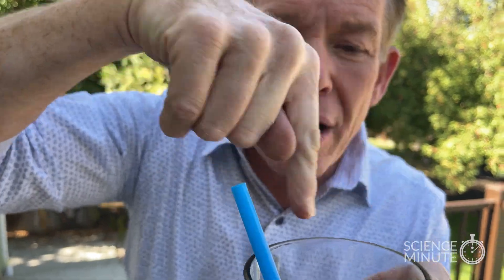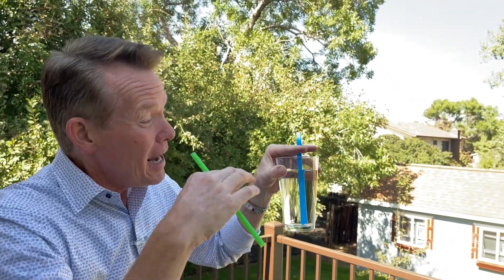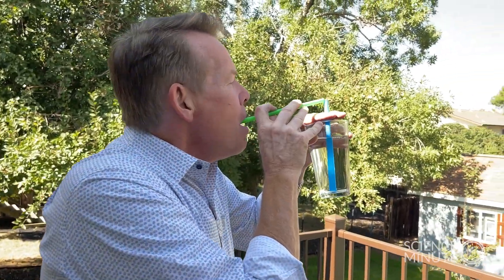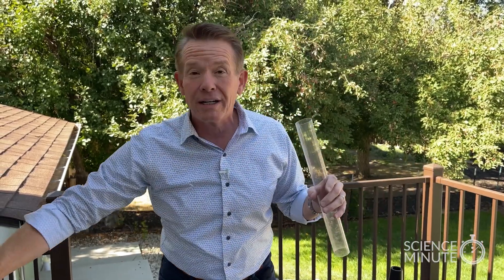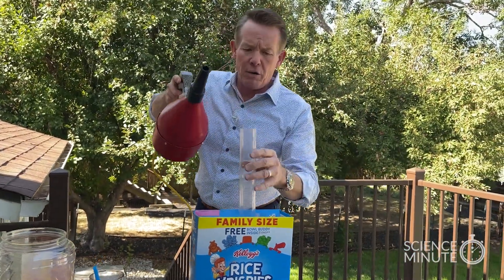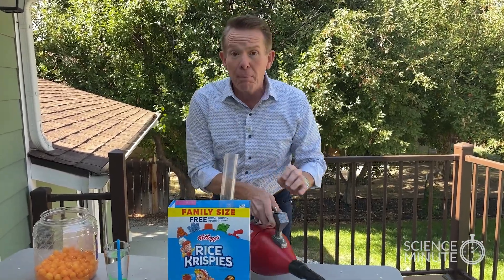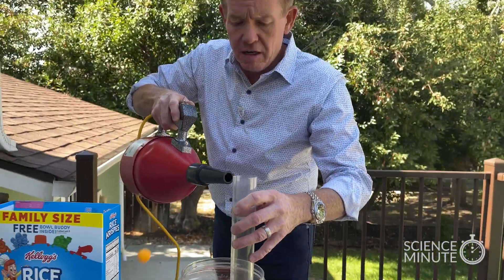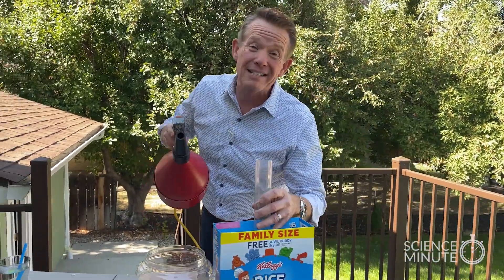DIY Cereal Launcher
It probably goes without saying that inviting science guy Steve Spangler to breakfast would be… a messy mistake. In today’s Science Minute, Steve takes the science of air pressure to a new level.

Are you a teacher? Check out our 5E science lessons, escape rooms and my monthly LIVE professional development

The SICK Science series is created by Steve Spangler.

Steve Spangler is a bestselling author, STEM educator and Emmy award-winning television personality with more than 1,800 television appearances to his credit.

Other Channels…